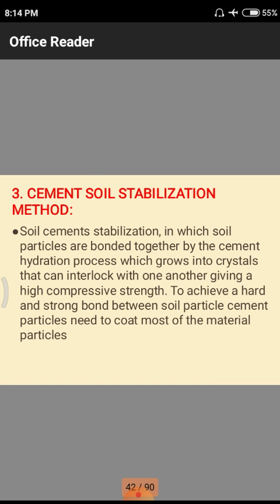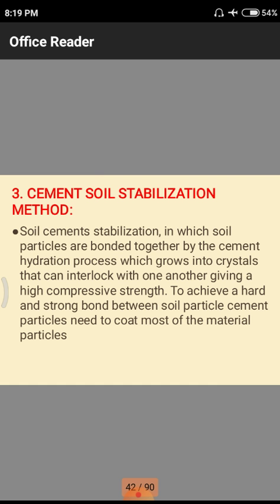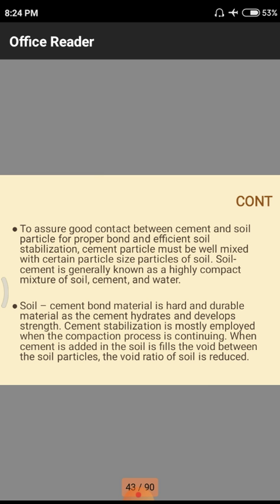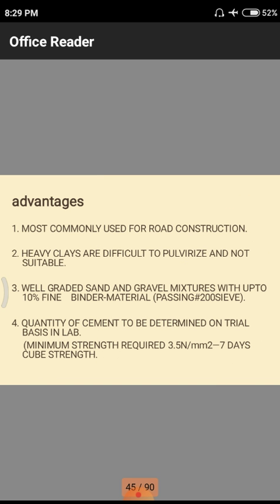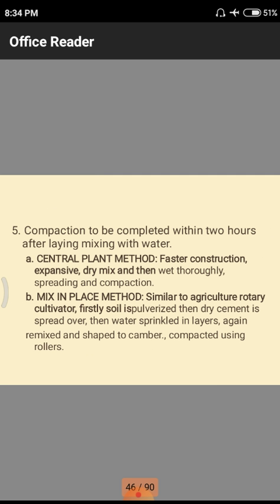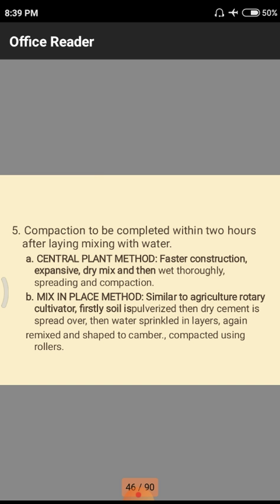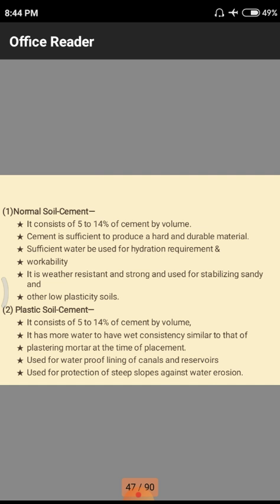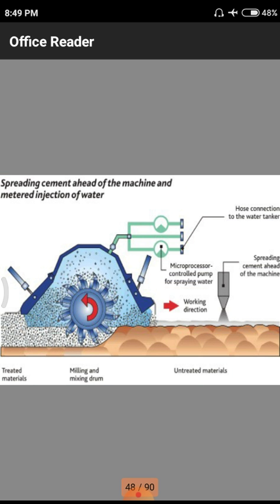LECTURE-36 GIT UNIT-3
CEMENT SOIL STABILIZATION